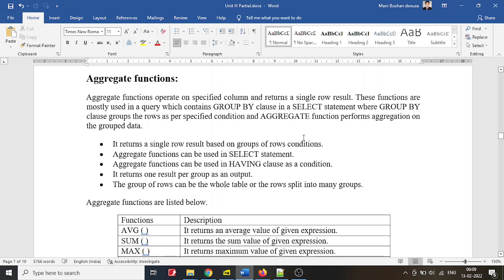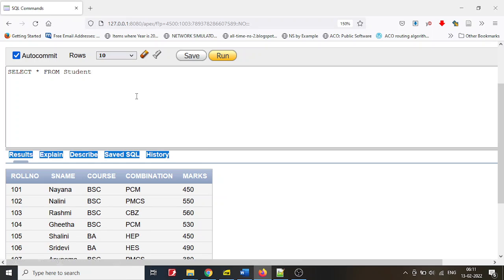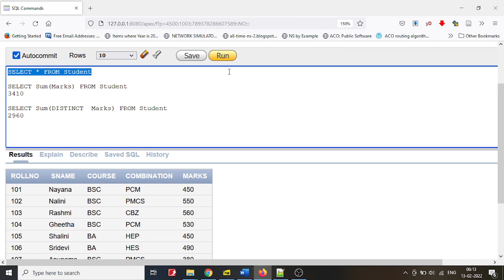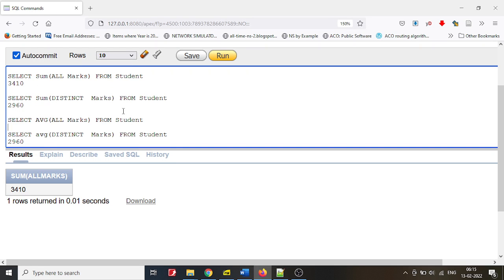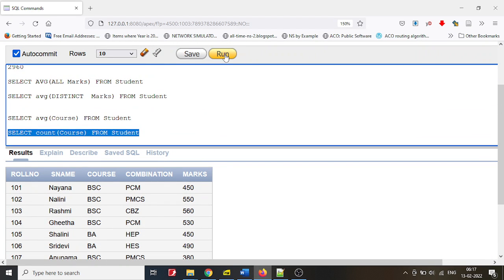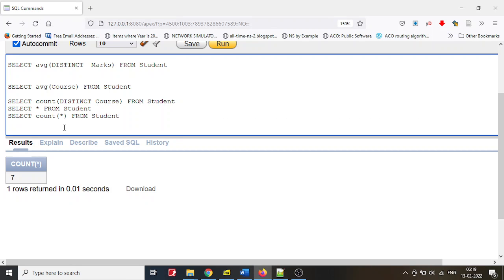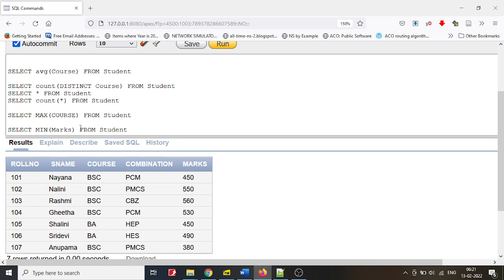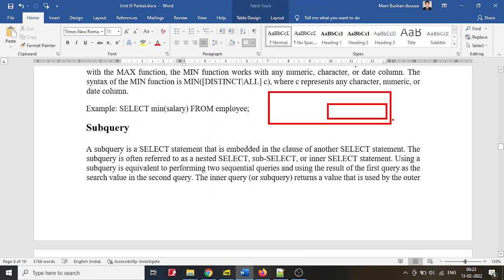Aggregate Functions in Oracle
In this section we will learn about aggregate functions in Oracel